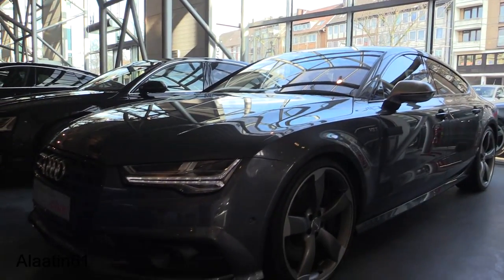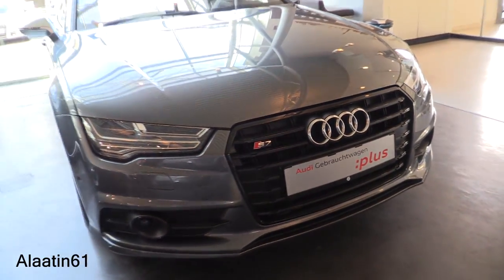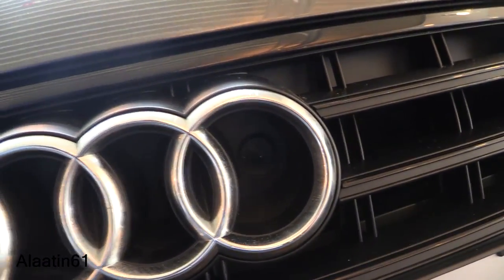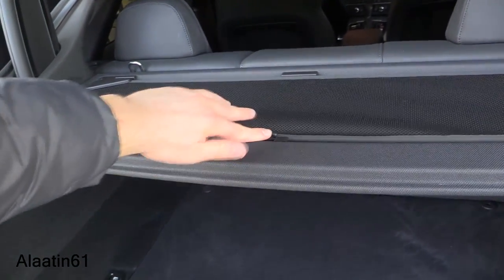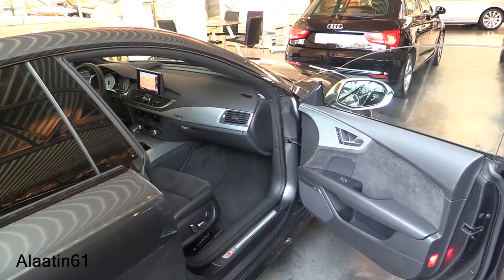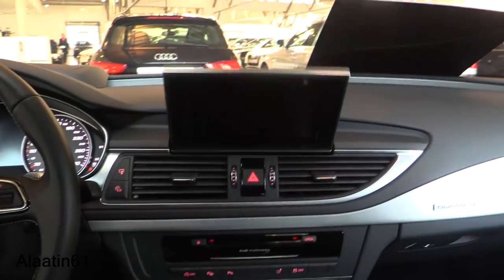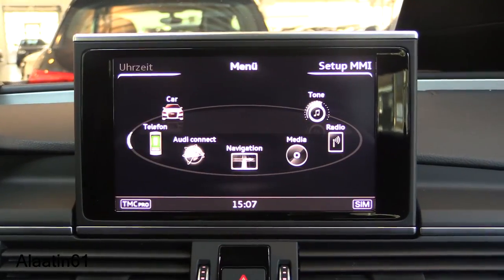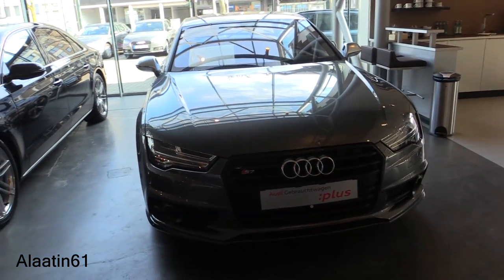Audi S7 Sportback 2016 In Depth Review Interior Exterior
Hello and Welcome to Alaatin61! YouTube's collection of automotive variety! In today's video, we'll take an up close and in depth look at the New 2016 Audi S7 Sportback. This one has 450 HP.